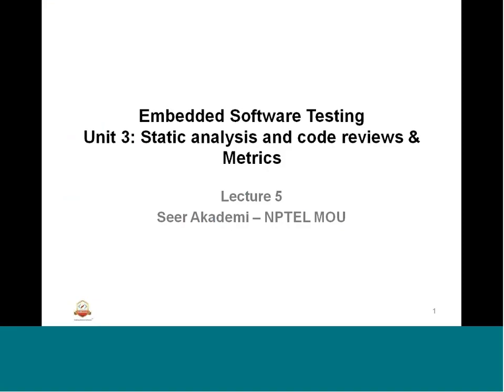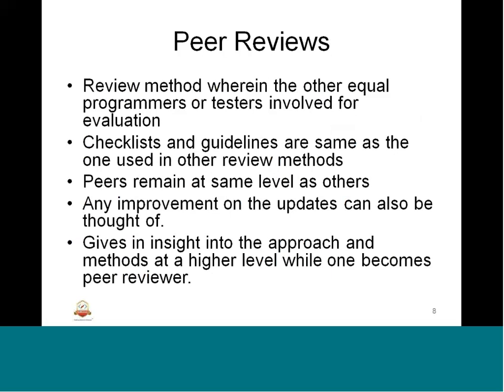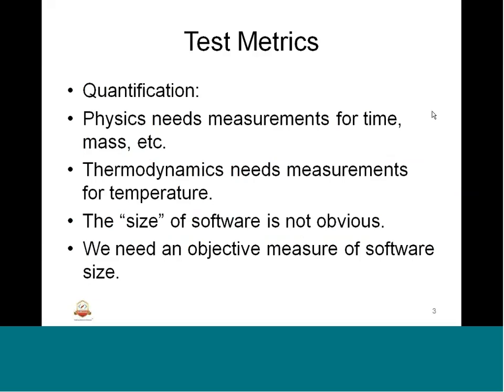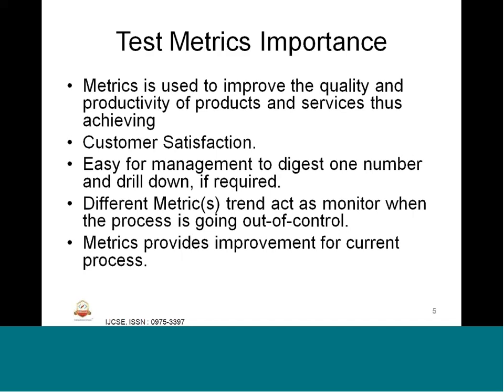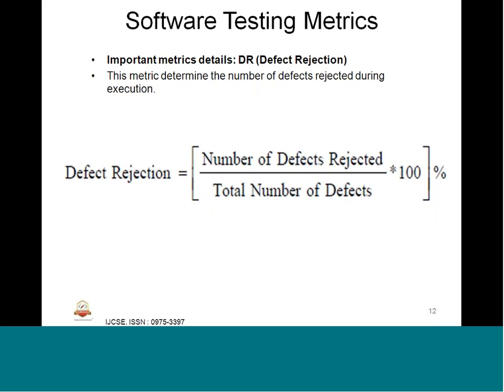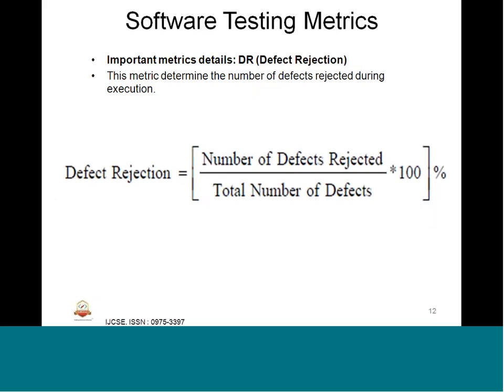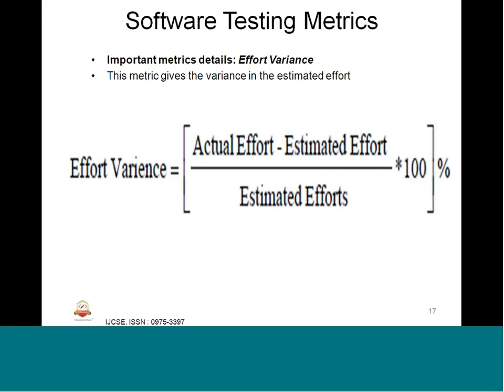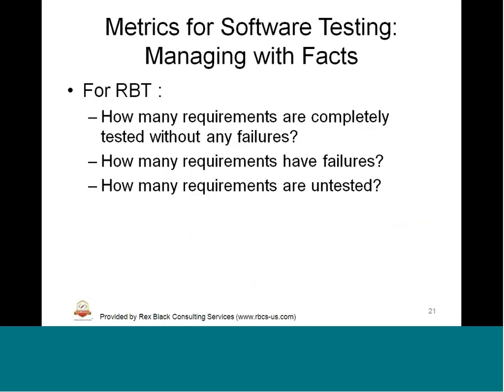Mod-03 Lec-27 Test Metrics